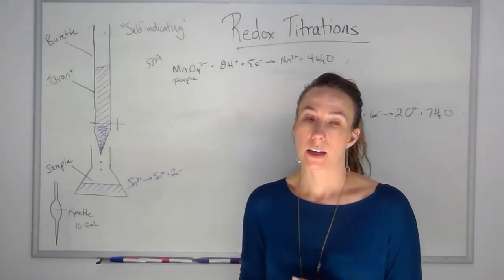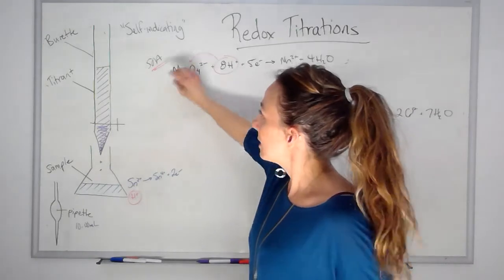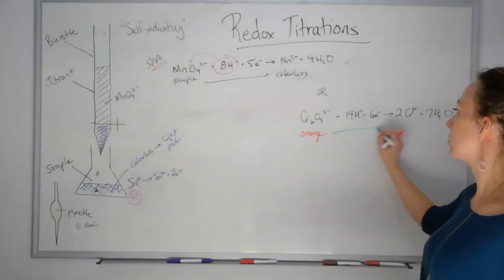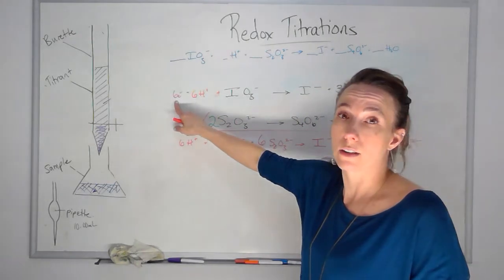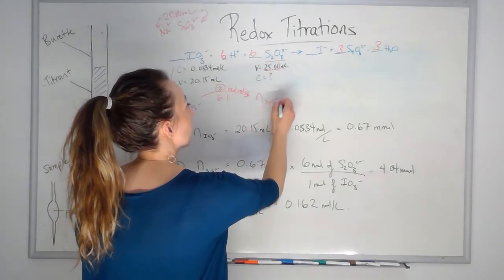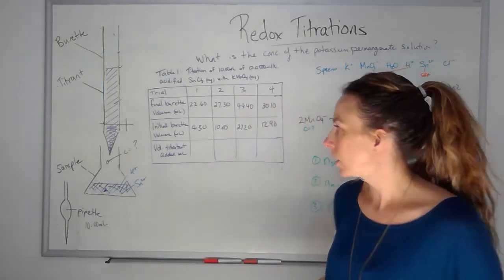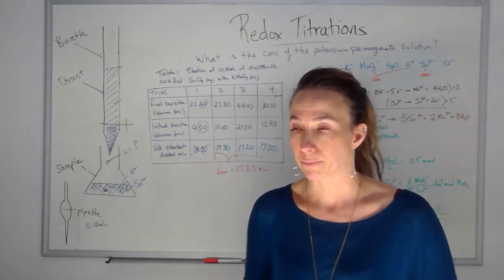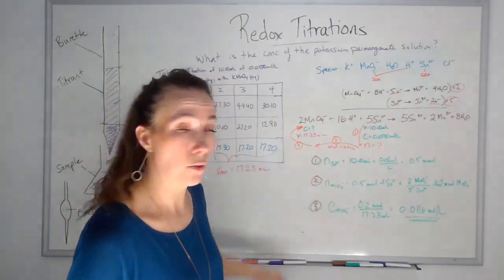Redox Titrations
Redox Titratations: Self-indicating chemicals, the set up, and the calculations.
Ms Chemistry Queen, Diana Rhys-Brown, explains Redox Titrations to her Grade 12 Alberta Chemistry 30 class.